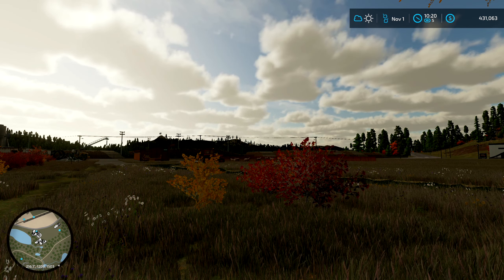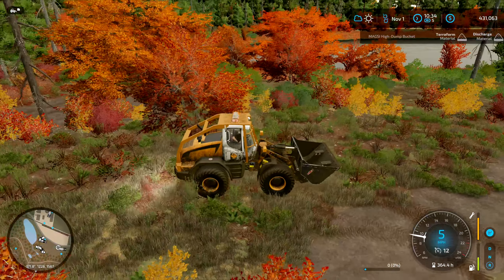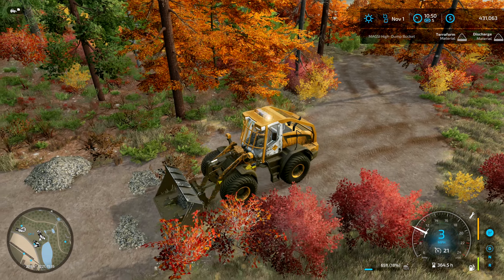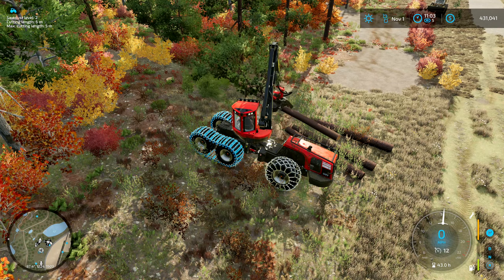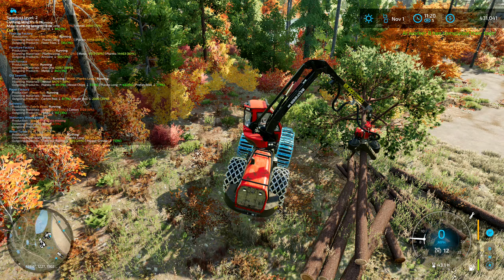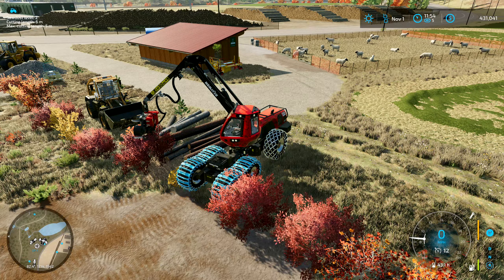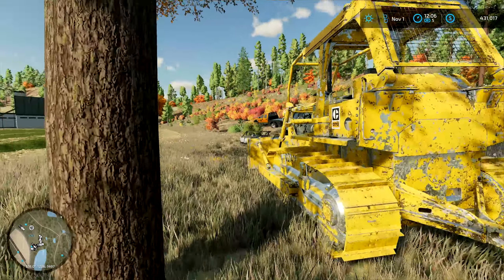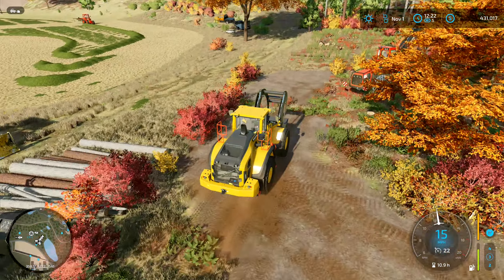Fedora Farms Logging Silverrun Forest #19 | Hard Mode Platinum Expansion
Expand your farming business to the brand-new and lively environment of Silverrun Forest - and bring your new machines and tools by Volvo and others to the woods! Included in the huge expansion is a new map, inspired by the Pacific Northwest with its woody landscapes - rife with points of interest and production chains that develop based on your delivery of logs. Grab your tree markers to take on new forestry missions and build boats at the dock!

Enjoy a large selection of new machines by the renowned Swedish manufacturer that celebrates its debut to the Farming Simulator series and extend your fleet by even more from John Deere, Komatsu, Pfanzelt, Koller, Schwarzmüller, IMPEX and many other brands. Over 40 authentic vehicles and tools are included in the expansion to enrich and grow your farming and forestry experience of logging and planting trees.

Introducing Volvo to the series
Over 40 new vehicles and tools
New environment: Silverrun Forest
New tree species and environmental effects
New gameplay mechanic: tree marking
New production chains & missions - build boats!

Mod list
FS22_25DU_Trailers | Lizard 25DU Trailer
FS22_50ft_Gooseneck_Trailer | 50Ft Gooseneck Transport Trailer
FS22_additionalGameSettings | Additional Game Settings
FS22_AdvancedMaintenance | Advanced Maintenance
FS22_airHoseConnectSound | Air Hose Connect Sound
FS22_AutoDrive | AutoDrive
FS22_BewareOfStraw | Beware Of Straw
FS22_CabView | Realistic Cab View
FS22_Chopped_Straw | Chopped Straw For Harvesters
FS22_Courseplay | CoursePlay
FS22_CustomizableDigitalSigns | Customizable Digital Signs
FS22_CutterFix | Cutter Fix
FS22_DisableTurnOffMotor | Disable Turn Off Motor
FS22_EasyDevControls | Easy Development Controls
FS22_ExtraLargeSheepBarn | Extra Large Sheep Barn Pack
FS22_flatBedTrailerCombo | 30' Flatbed Trailer
FS22_ForestrySignPack | Forestry Sign Pack
FS22_FreeLandscapingTools | Free Landscaping Tools
FS22_frontloaderAxleLockRemover | Frontloader Axle Lock Remover
FS22_FST99Service | Field Service Trailer
FS22_gameSaver | GameSaver
FS22_gardenLightPack | Garden Lights Pack
FS22_GrassMowing | Grass Mowing
FS22_GravityFedDieselTank | Gravity Diesel Tank
FS22_IncreaseLightRange | Increase Light Range
FS22_InfoMessageHUD | Info Message HUD
FS22_LessMotorBrakeForce | Reduced Engine Braking Force
FS22_liebherrL538_F | Liebherr L538
FS22_Lizard_BiTrainForestry_Caastor | Lizard Bi-Train Forestry Caastor
FS22_Lizard_Transporter | Lizard Transporter
FS22_Lizard_wood_trailer | Wood Trailer
FS22_lizardTimberCarrier | Lizard Timber Carrier
FS22_LumberJack | LumberJack
FS22_M82_WH | M82-Waterhose
FS22_Mack_R | Mack R
FS22_Mack_RD_690 | Mack RD 690
FS22_MakeSawdust | Make Sawdust
FS22_MF711 | Skid Steer Loader 711 Pack
FS22_MoreTrees | MoreTrees
FS22_NoMoreAutoLift | No More Auto Lift
FS22_ObjectStorage | Object Storage
FS22_paintAndTerraformAnywhere | Paint And Terraform Anywhere
FS22_PlayerPositionSaver | Player Position Saver
FS22_portableSleepTrigger | Portable Sleep Trigger
FS22_precisionFarming | Precision Farming DLC
FS22_ProductionInspector | Production Inspector
FS22_RailroadCrossingAddon | Railroad Crossing Addon
FS22_READynamicDirt | REA22 Dynamic Dirt
FS22_realDirtColor | Real Dirt Color
FS22_realDirtColorTracks | Real Dirt Color Tracks
FS22_realDirtFix | Real Dirt Fix
FS22_realDirtParticles | Real Dirt Particles
FS22_realismAddon_animalGrazing | RealismAddon: AnimalGrazing
FS22_RealMower | Real Mower
FS22_RelightV1300Standalone | RelightV1300
FS22_Retriever_Plus | Mahindra Retriever Plus
FS22_SkidSteer_Mulcher | Skid-Steer Forestry Mulcher
FS22_SlipDestroysFields | Slip Destroys Fields
FS22_StationaryWoodchipper | Stationary Woodchipper
FS22_stihlMS261C | STIHL MS 261 C-M Light 04
FS22_tensionbelt | Tensionbelt Support
FS22_TerraFarm | TerraFarm
FS22_TLX3500_Series | TLX 3500 Series
FS22_ToolPositionSaver | Tool Position Saver
FS22_UniversalAutoload | Universal Autoload
FS22_UniversalAutoloadModhubAddon | Universal Autoload ModHub Add-on
FS22_VehicleControlAddon | Vehicle Control Addon
FS22_WarningSigns | Traffic Warning Signs
FS22_WoodSupportStorage | Wooden Support
pdlc_forestryPack | Platinum Expansion
WMF_CATD7Dozer_FS22 | Cat D7 Dozer